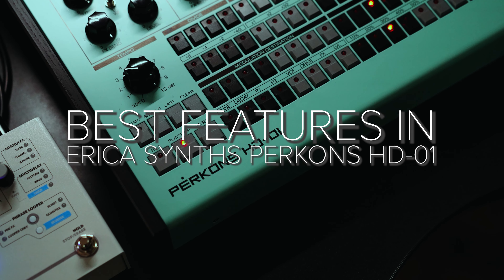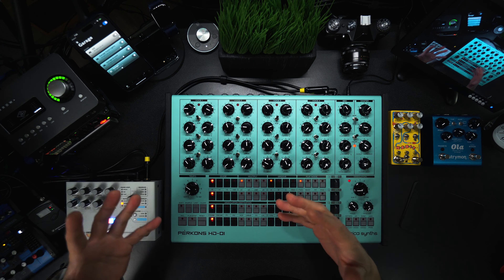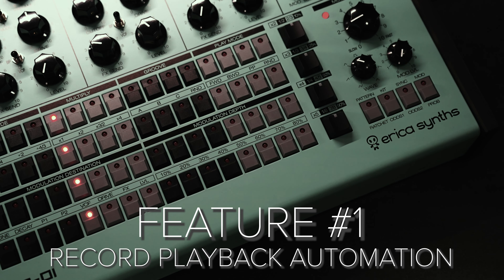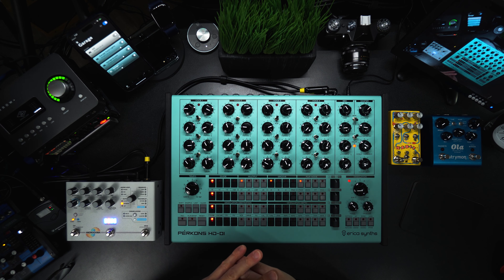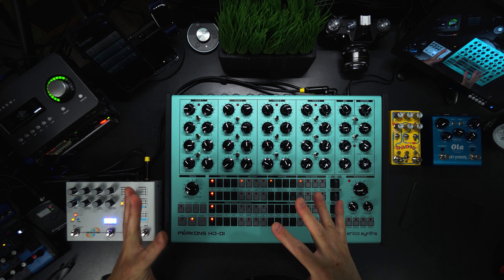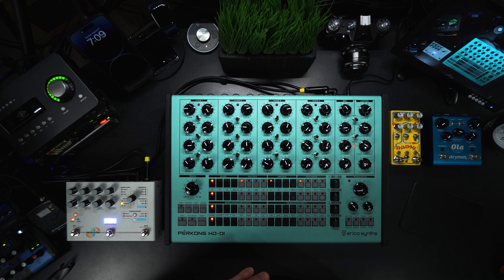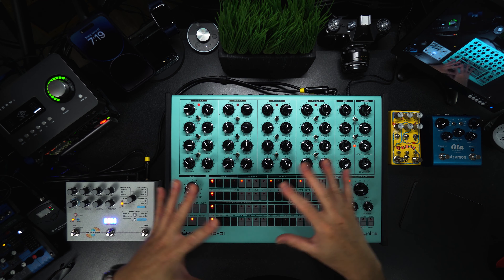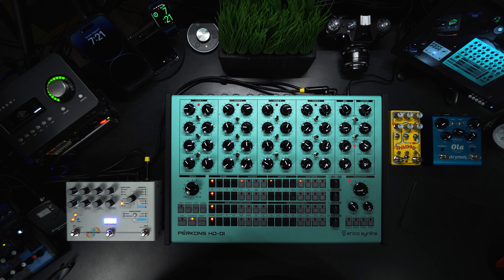More than a machine, but an instrument? PERKONS HD-01 by Erica Synths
Erica Synths makes a bold claim.  But companies can't declare their product, an instrument.  Rather it's up to musicians and composers.  It must stand the test of time. But having said that, Perkons has a lot going for it.  This video explores an anatomy of a drum "instrument".

*Quick correction 3min mark - Perkons is a HYBRID analog digital source.

Affliate Link to Perfect Circuit for Perkons Below!